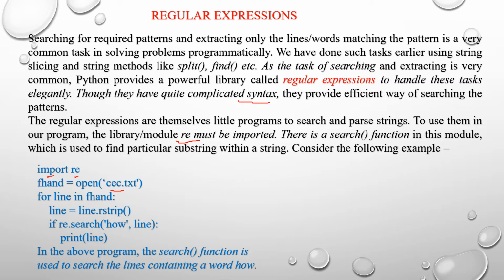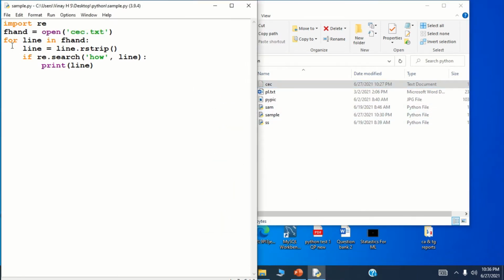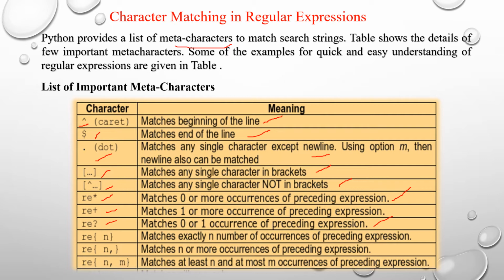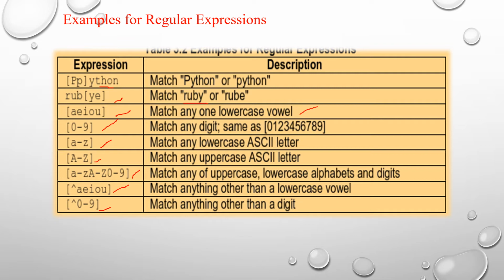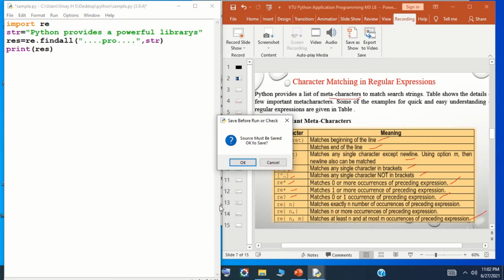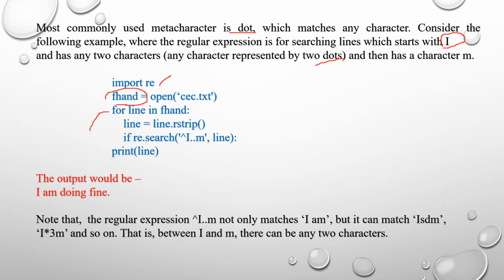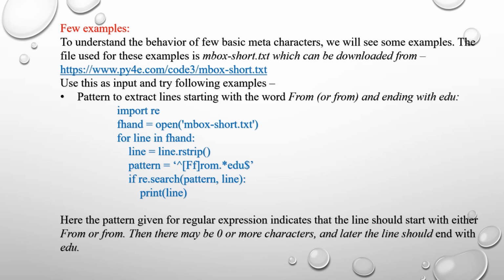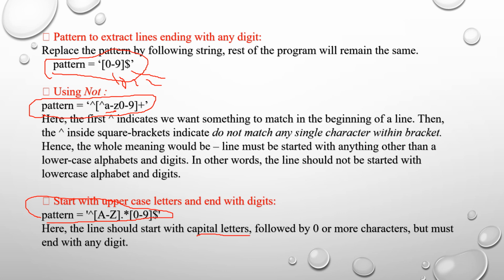VTU Python Application Programming(REGULAR EXPRESSIONS ) M3 L8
M3-l8 Description:
REGULAR EXPRESSIONS & Character Matching in Regular Expressions

Asst. Professor